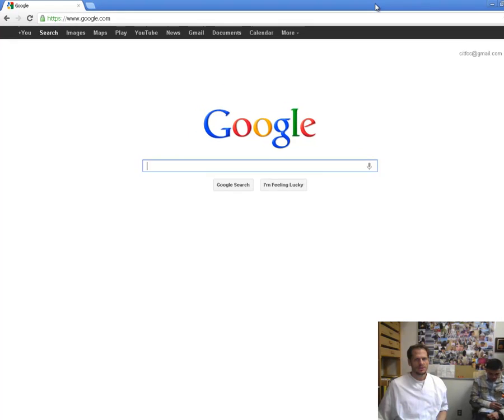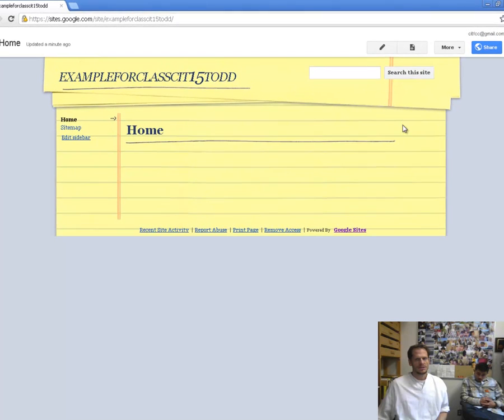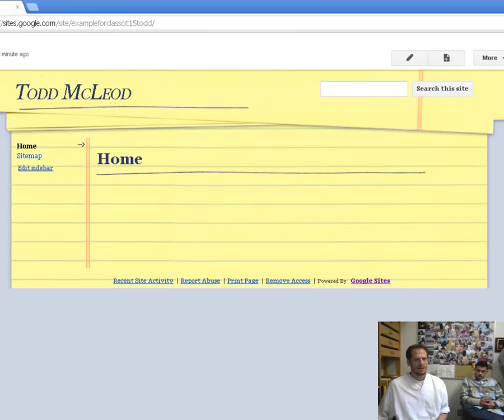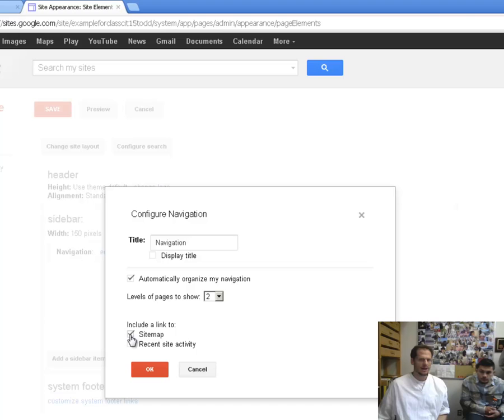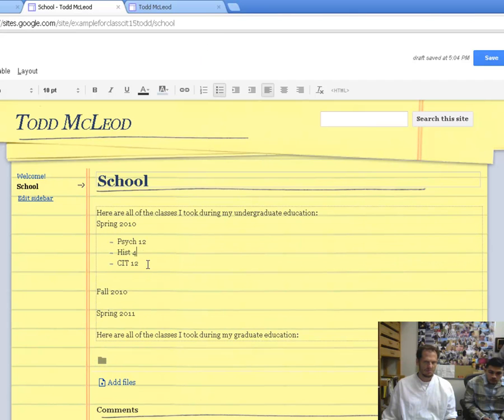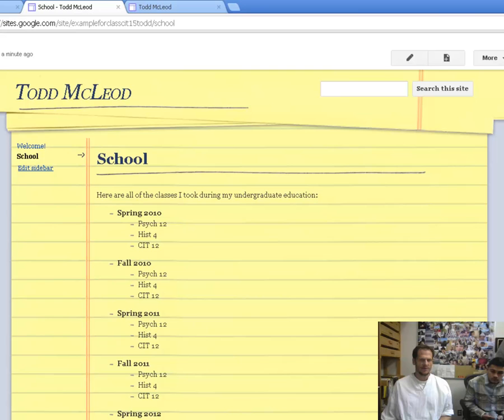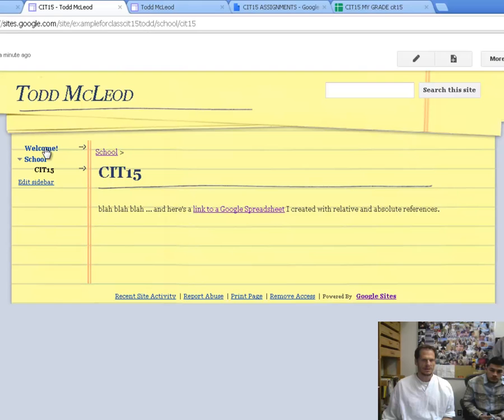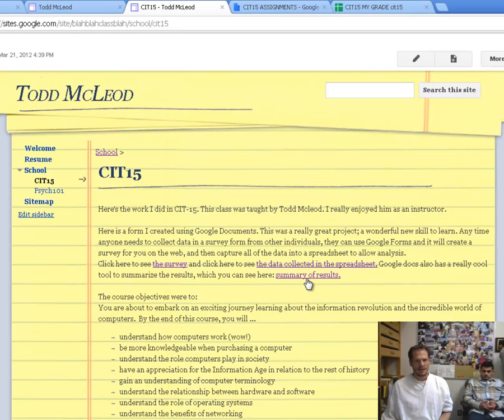My Portfolio - Using Google Sites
This video shows you how to create a portfolio of your work using google sites. It's an extrememly helpful thing to add to a resume and to have when presenting yourself for a job. This is for my CIT15 class at Fresno City College.